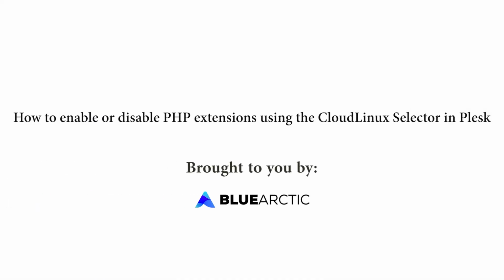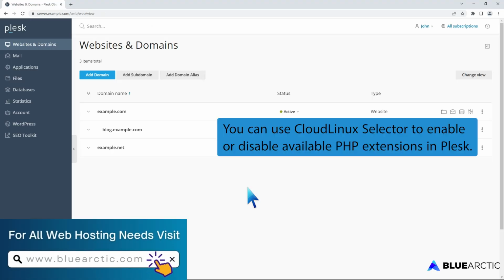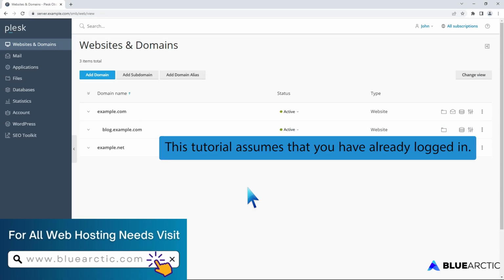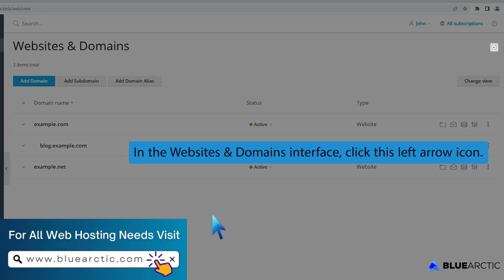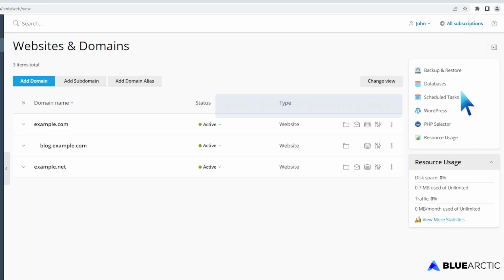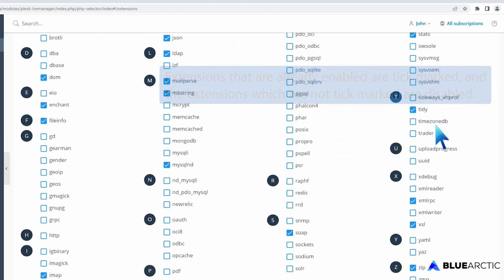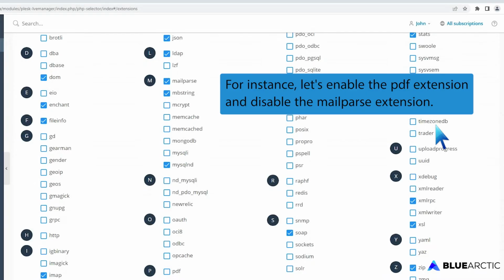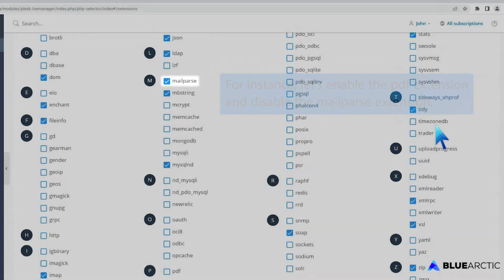How to Enable or Disable PHP Extensions Using the CloudLinux Selector in Plesk BLUE ARCTIC